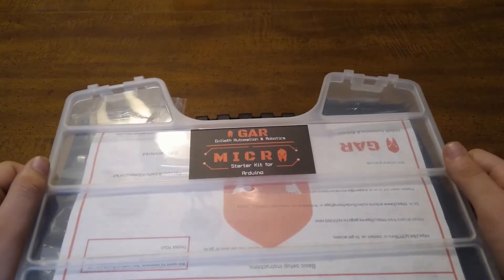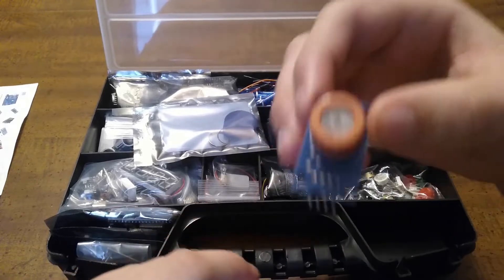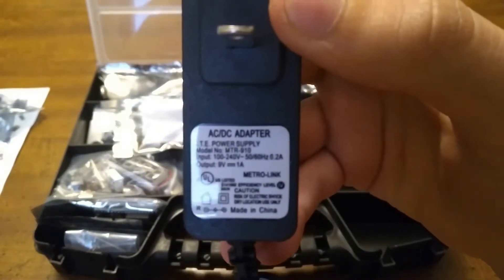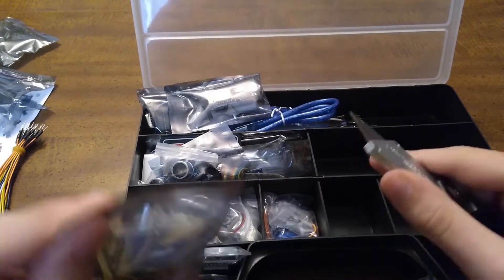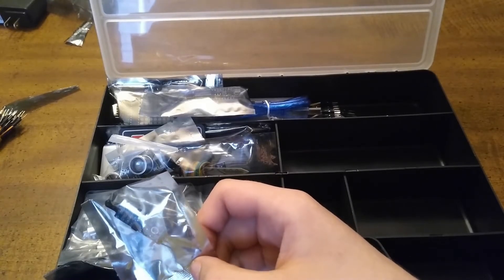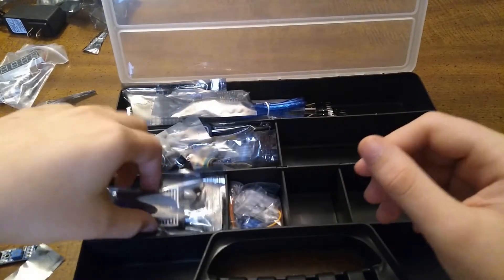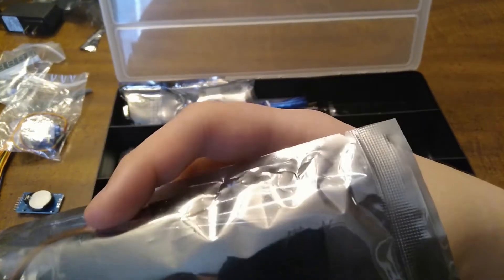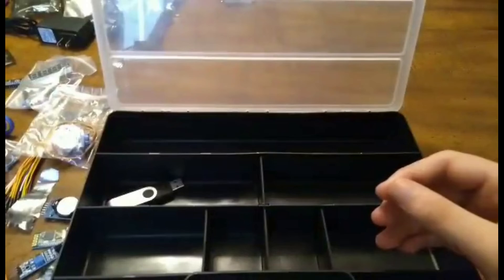Gar Micro Kit | Goliath Automation and Robotics Micro Kit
in this video i unbox and review the gar micro kit. I go over every part in the kit.